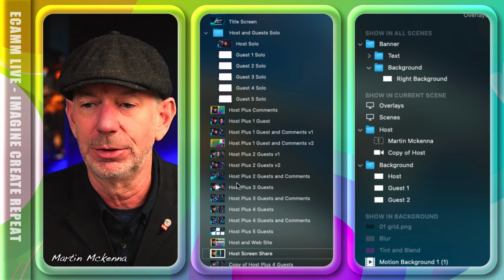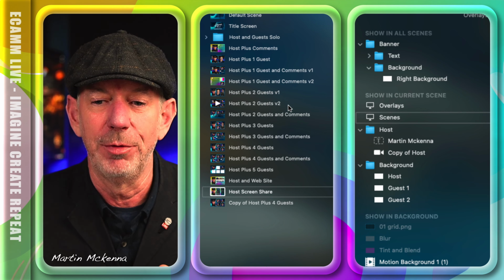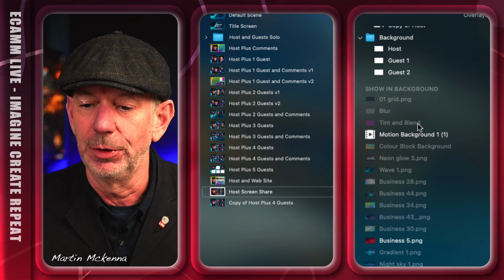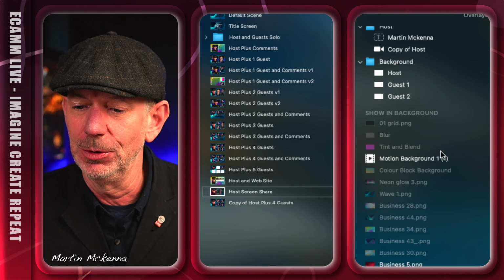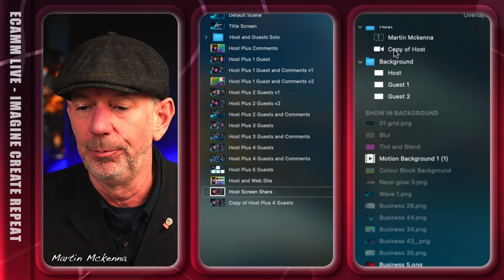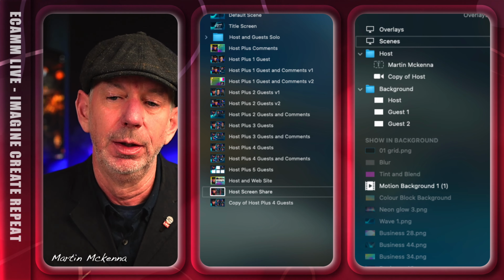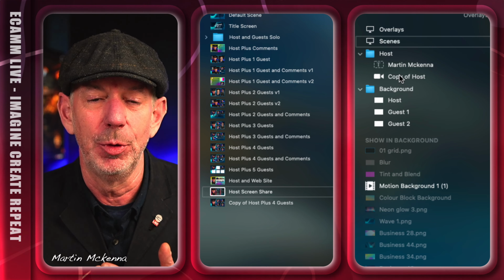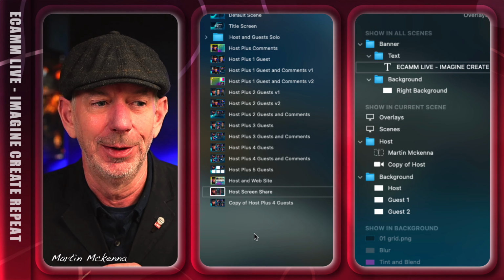Launch of the Stream Profiles Store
As you may well know I’ve been working on some Profiles to give you a ready made head start with Ecamm.